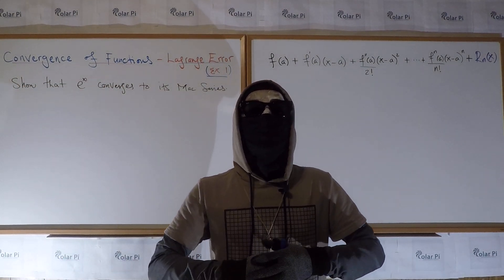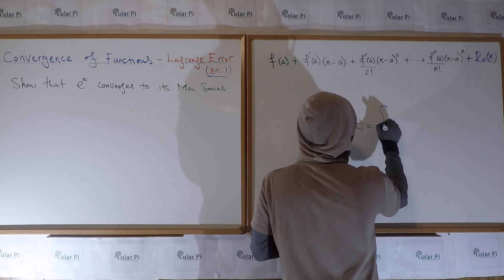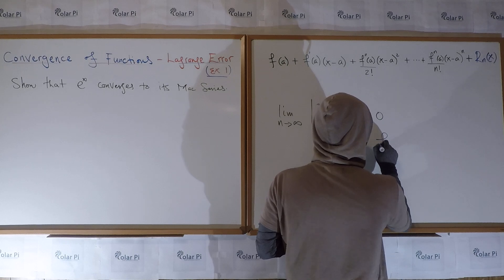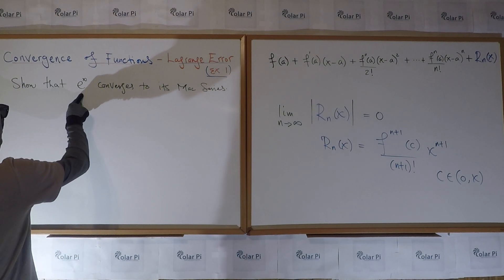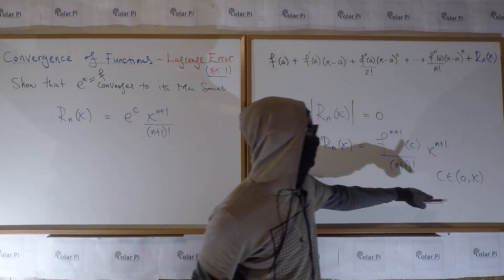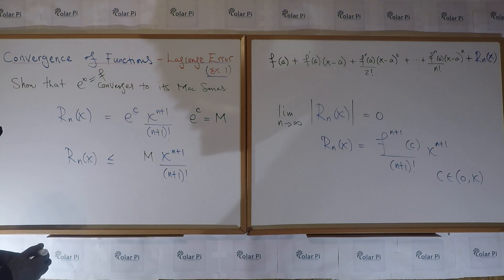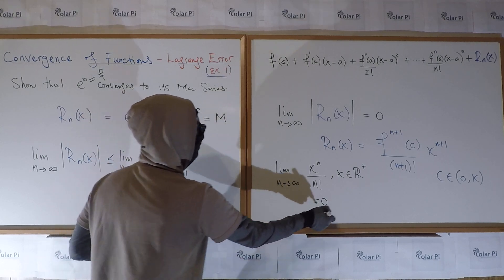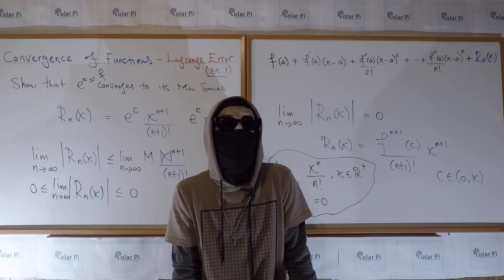Prove e^x converges to It's Mac Series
1) He is incredibly narcissistic and promotes himself shamelessly.
2) He misleads and confuses.
3) He pushes people away from Jesus Christ God, the Holy Trinity, the one and only messiah.  White Jesus does all three of the above and more -- matching the ways of Satan.

In this video, I give you a first example on how to use the Lagrange Error term to show that a given function converges to It's Maclaurin Series.  Not every function converges to it's Maclaurin Series.